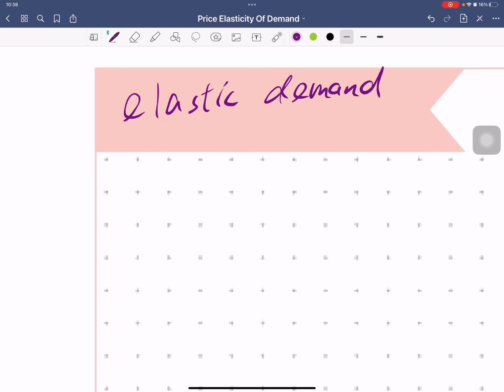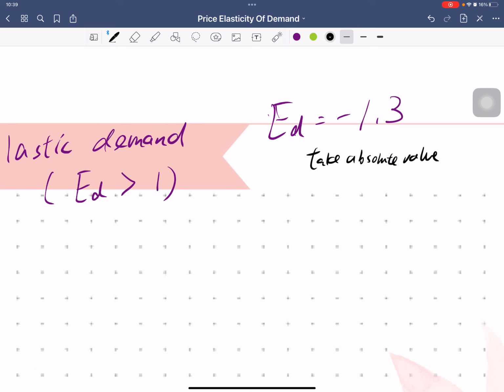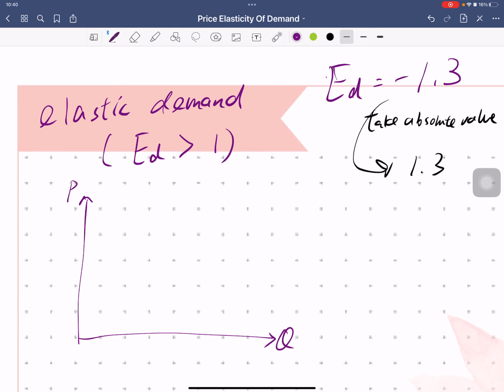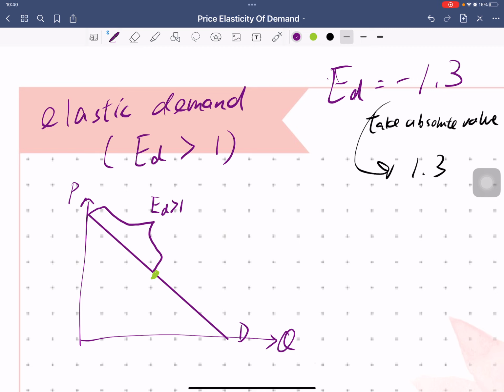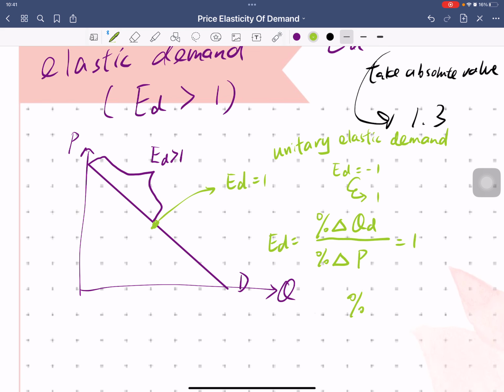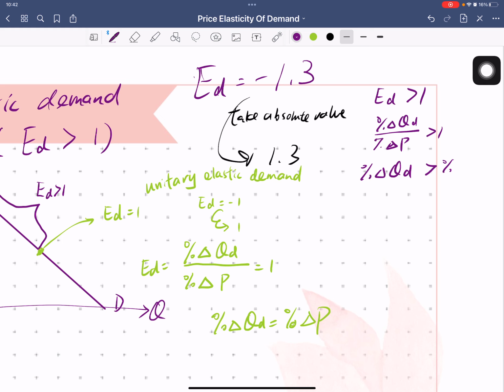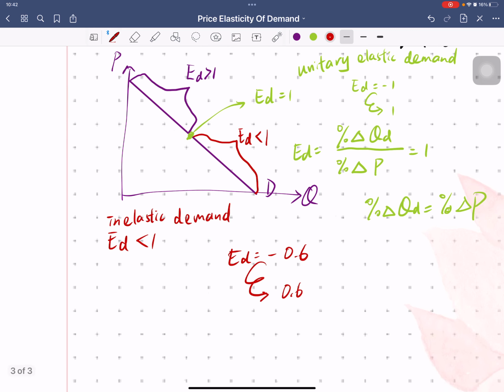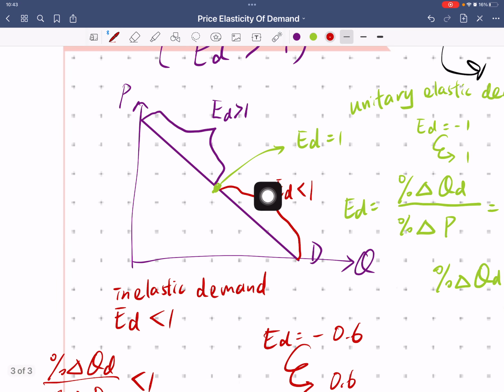S4 EP44 Price elasticity of demand - elastic demand, unitary elastic demand, inelastic demand